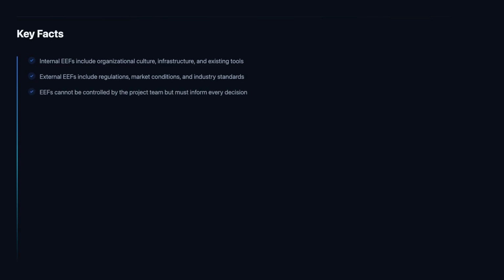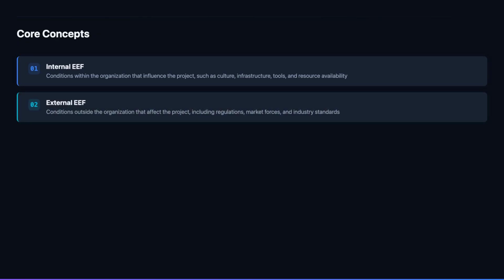Enterprise Environmental Factors (EEF)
External influences on your project

No project exists in a vacuum. Every initiative we undertake is shaped by conditions and constraints that originate outside the project itself. These are called Enterprise Environmental Factors, or EEFs, and they can either enable or hinder our ability to deliver results. Over the next few minutes, we will explore what EEFs are, distinguish between internal and external factors, and understand why project managers must identify and account for them during planning. EEFs are not something we can control, but they are absolutely something we must respect. Ignoring them is one of the most common reasons projects fail to meet their objectives. Understanding these factors gives us the awareness we need to plan realistically and navigate constraints effectively. Let us explore this together.